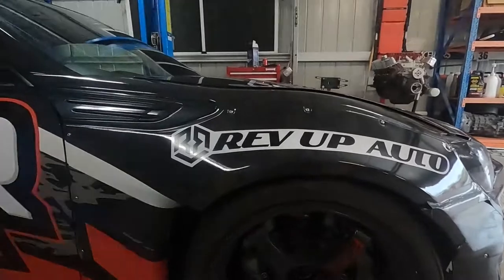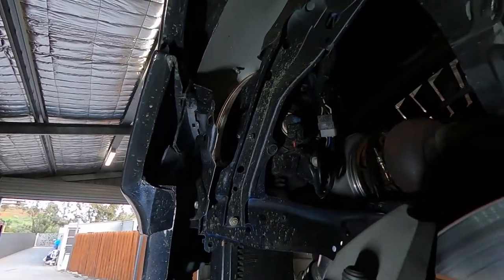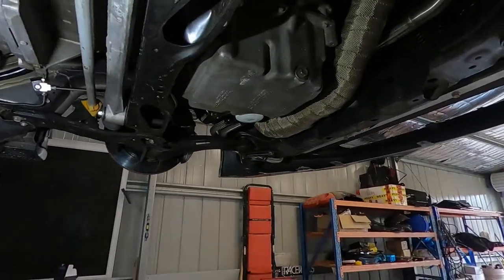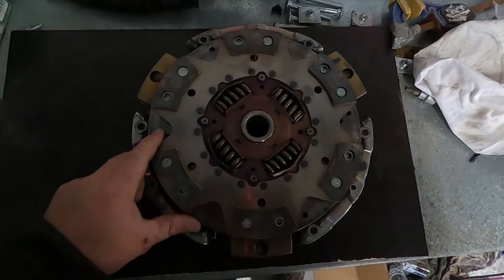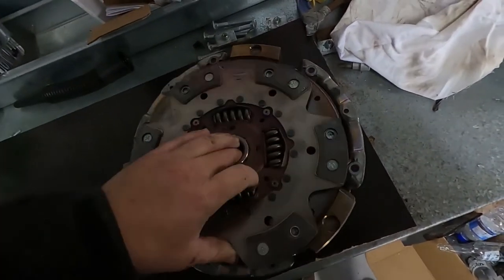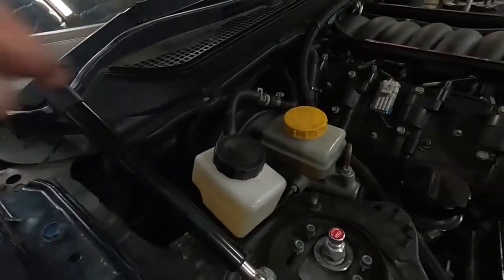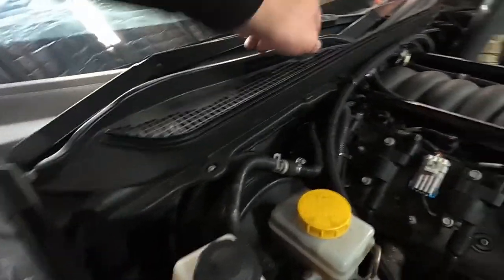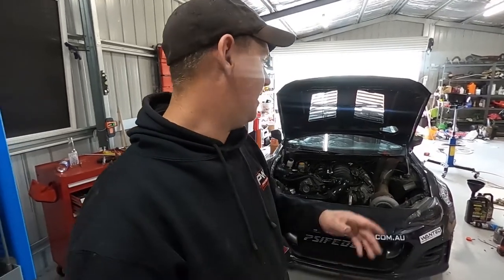Does the NPC clutch live????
We pull down the brz after collie to see what damage has been done and fix a few things along the way